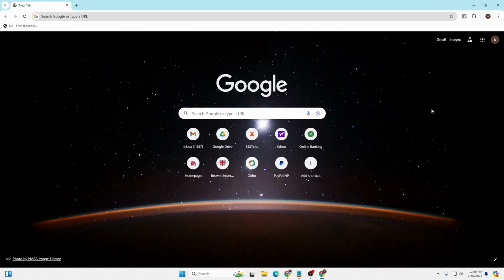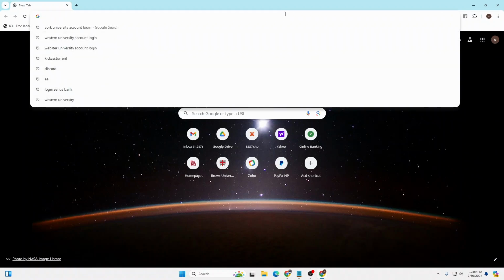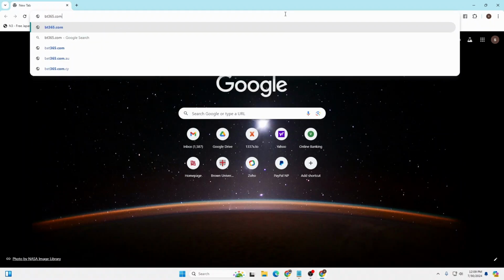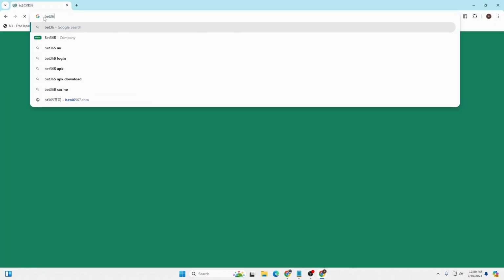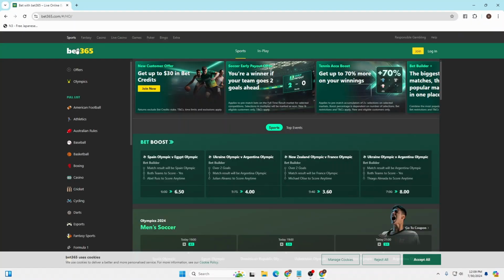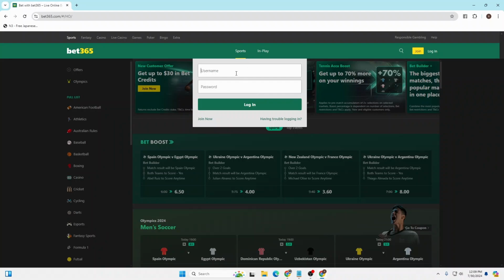How to Login Bet365 on PC 2024?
How to Login Bet365 on PC 2024? | TutorialGuru

Need help logging into your Bet365 account on PC in 2024? In this step-by-step tutorial, TutorialGuru will guide you through the process to ensure a smooth and hassle-free login experience. Follow along to access your Bet365 account quickly and securely.